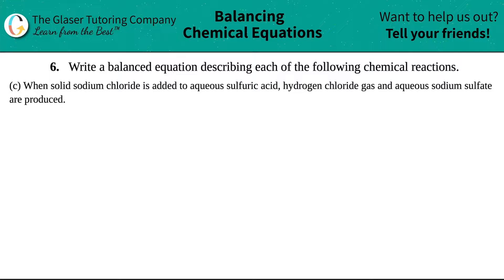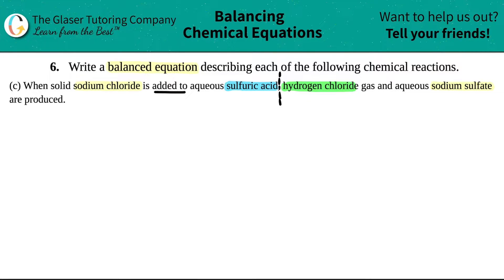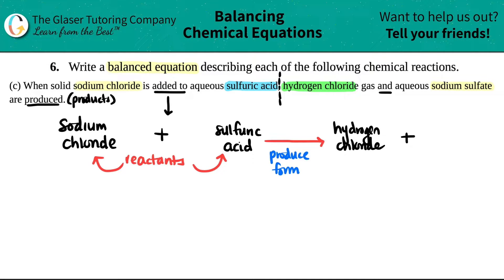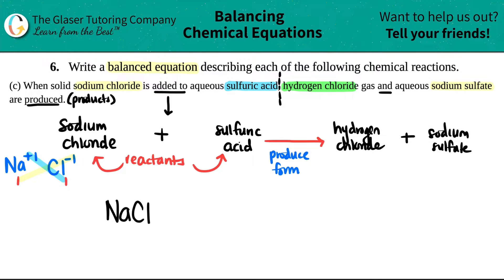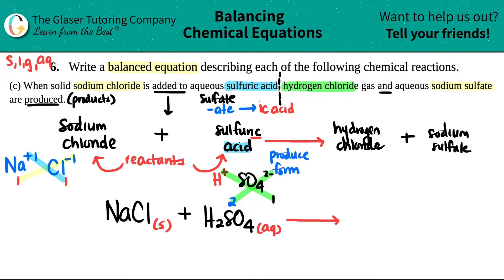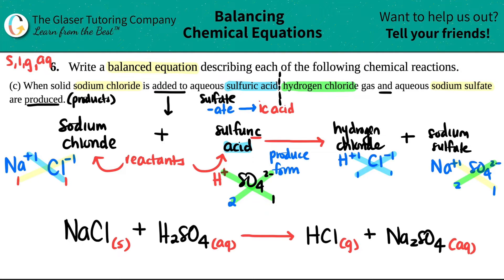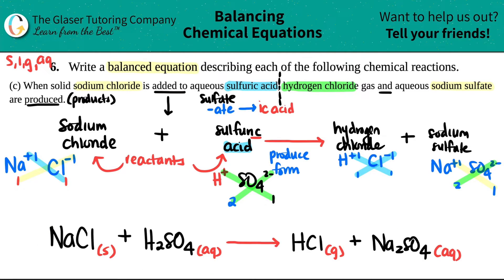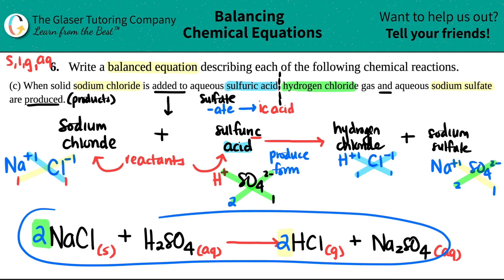4.6c | When solid sodium chloride is added to aqueous sulfuric acid, hydrogen chloride gas and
Write a balanced equation describing each of the following chemical reactions.
When solid sodium chloride is added to aqueous sulfuric acid, hydrogen chloride gas and aqueous sodium sulfate are produced.